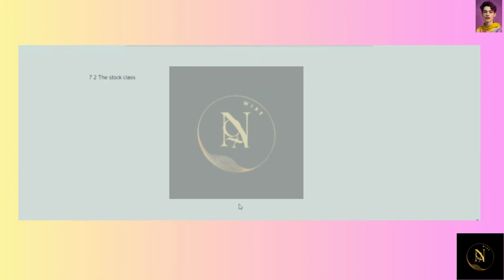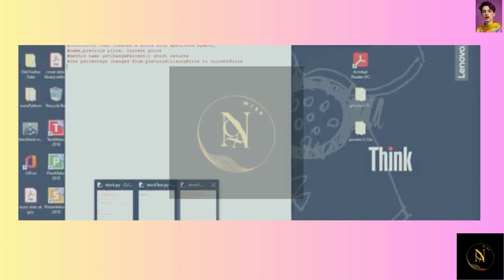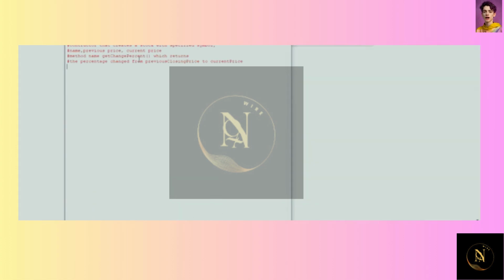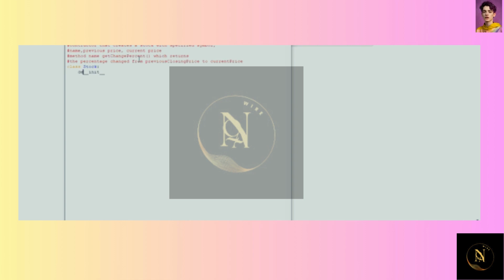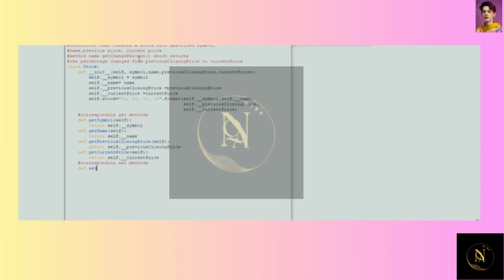The Stock class Design a class named Stock to represent a company’s stock that contains